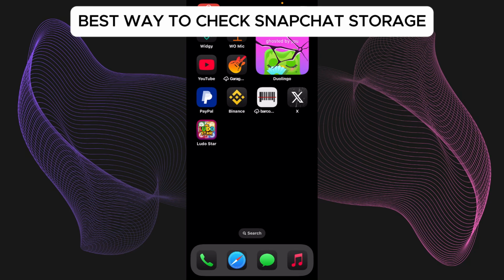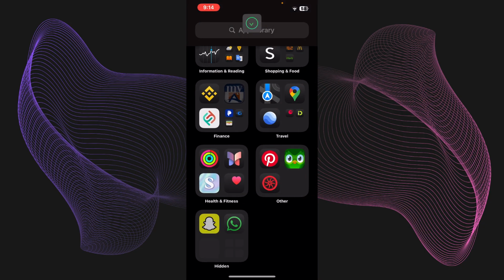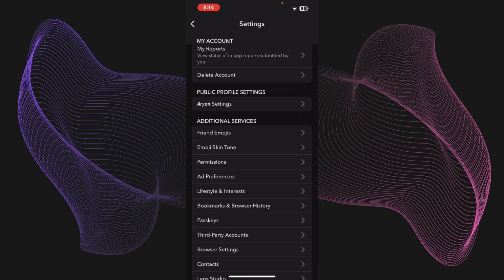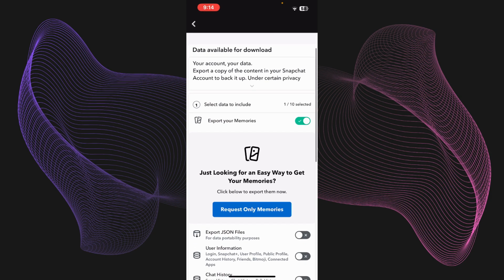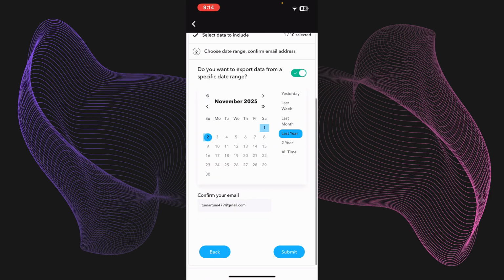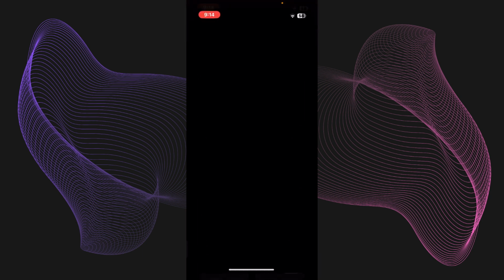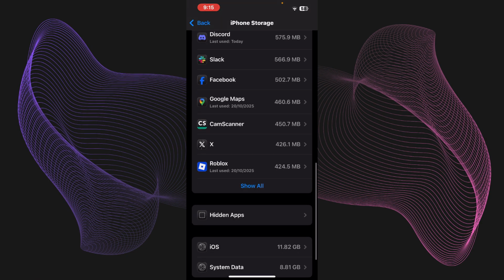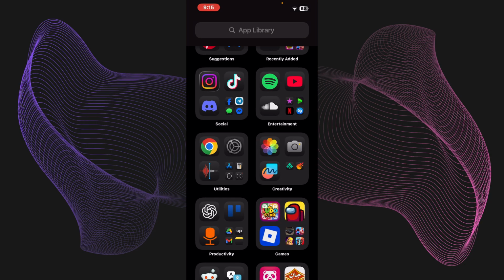How To Check Snapchat Storage 2025 (QUICK & EASY)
Is Snapchat taking up too much space on your phone? In this quick and easy 2025 guide, you’ll learn how to check and manage Snapchat storage to free up space and keep the app running smoothly.

📱 In this video, you’ll learn:
✅ How to check Snapchat storage usage on iPhone & Android
✅ How to clear cache, conversations, and memories safely
✅ How to reduce app size without losing data